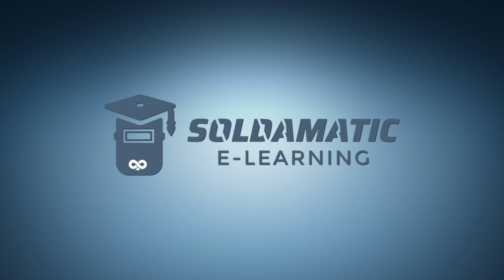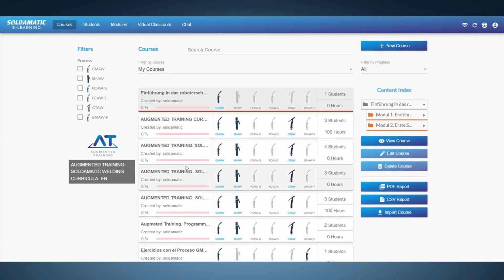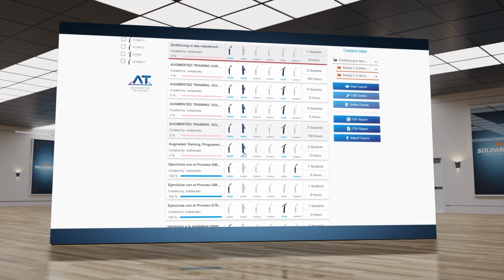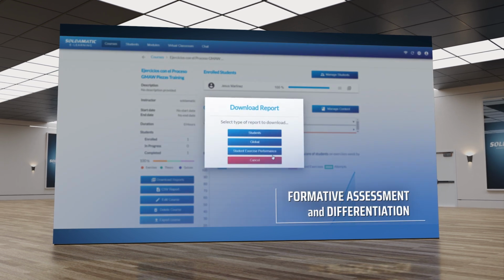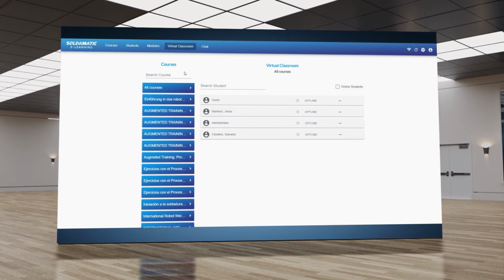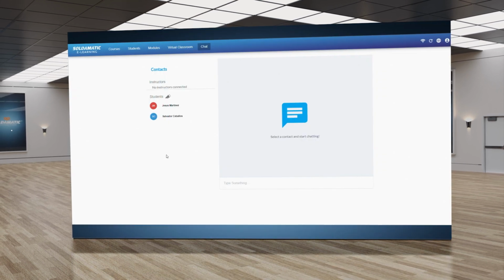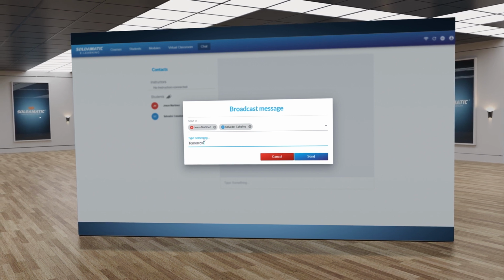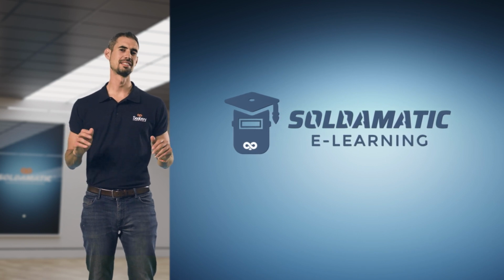What is Soldamatic e-Learning? (EN)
The Augmented Training Methodology is designed to improve the learning process by promoting intensive and realistic practice while providing flexibility and dynamism. Instructors can easily manage various courses with different students, regardless their level and learning pace, helping them to improve their individual skills.

Soldamatic e-Learning is a LMS (Learning Management System) application for the management and development of  courses which allows teachers to create content, manage the course and control the evolution of the students, as well as interacting with them in real time.